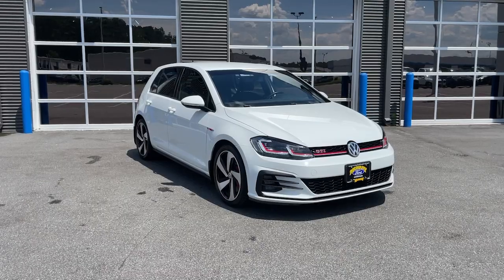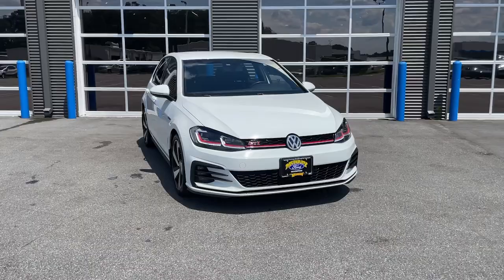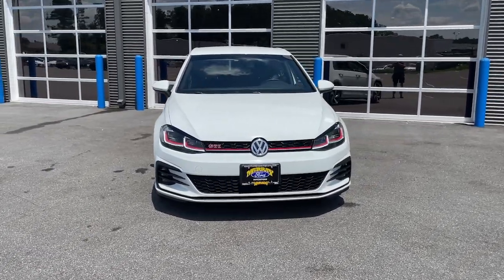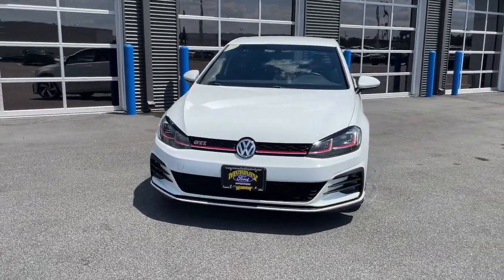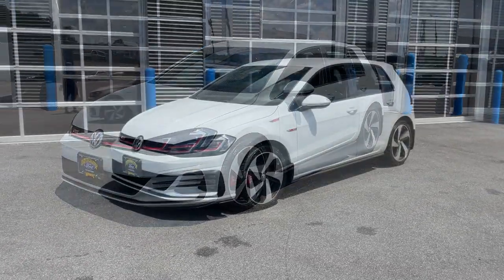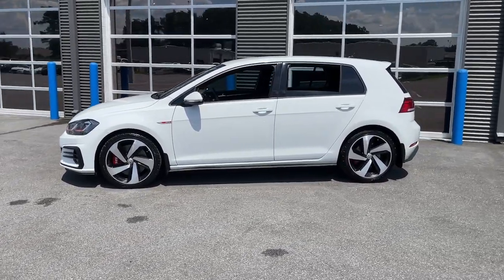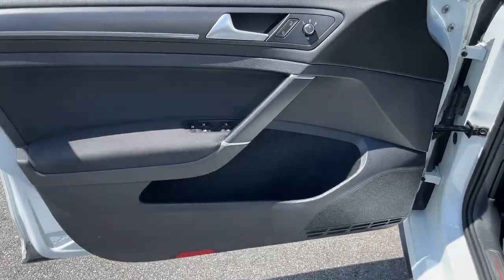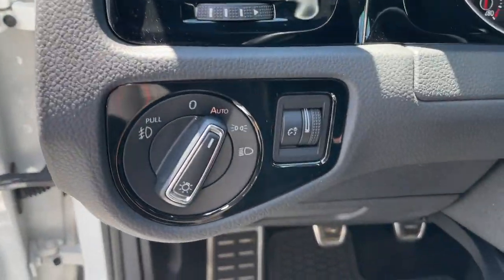2020 Volkswagen Golf_GTI 2.0T SE Kingsland, Jacksonville, Orange Park, Gainesville, Ocala, Lake...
Pre-Owned 2020 Volkswagen Golf_GTI 2.0T SE available at Murray Ford of Kingsland located in 2030 GA 40, Kingsland, GA, 31548.
Stock#: LM014110 - VIN#: 3VW5T7AU1LM014110

Servicing the Kingsland, Jacksonville, Orange Park, Gainesville, Ocala, Lake City area.

Please mention the stock# LM014110 when you contact the dealership for this vehicle.

Go home happy with the  2020  Volkswagen Golf_GTI.  Make exhilaration part of your daily drive with this high-performing Golf GTI. Thrilling acceleration and crisp handling set this well-equipped, family-friendly hatchback apart from the competition. These are just some of the great options this vehicle comes with: Apple Carplay®/Android Auto®, Touchscreen Infotainment System, Pre-Collision System, Moonroof, Keyless Entry, Fog Lamps, Power Passenger Seat, Heated Mirrors, Satellite Radio, Back-Up Camera. Don't miss out on the driving pleasure you crave. Get into  this Golf GTI. Our team will give you an outstanding road test experience. Stop in today!